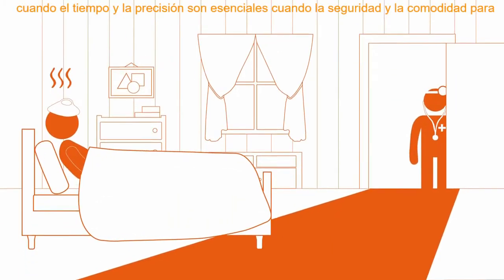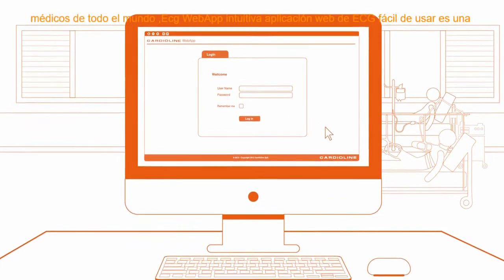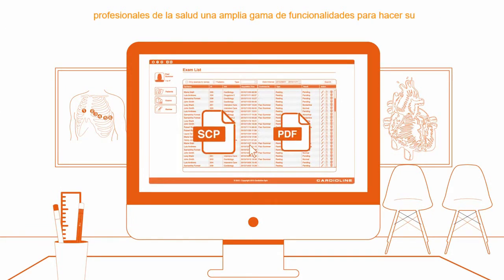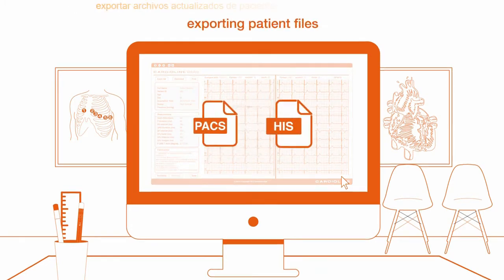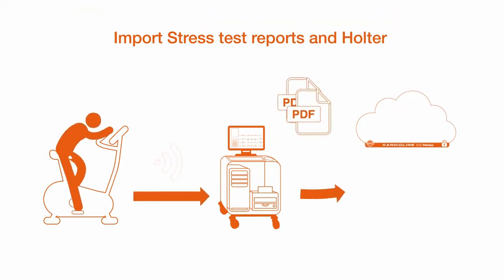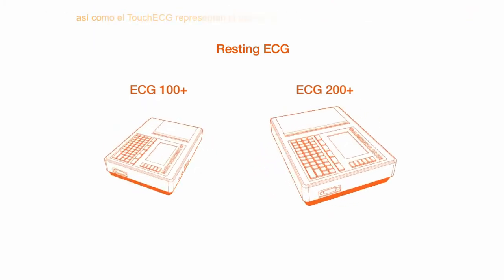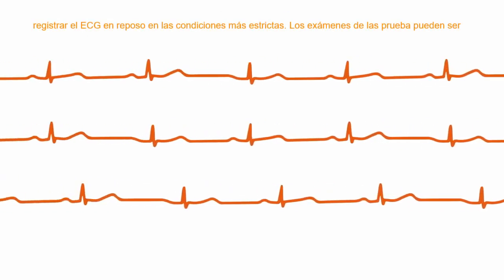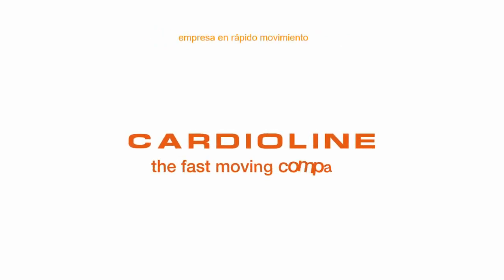WebApp Cardioline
Cardioline WebApp es un moderno e innovador sistema de elaboración de informes y de archivo de exámenes medios basados completamente en la web, al que se puede acceder mediante cualquier navegador de Internet, sin necesidad de instalar apliaciones en el propio ordenador.

Nuestro sistema recibe a través de Internet o Intranet, los exámenes realizados y enviados con dispositivos Cardioline, guardándolos en sus base de datos, asociando los datos a los paciente ya presentes en dicha base de datos.